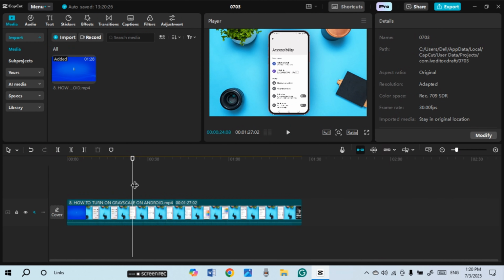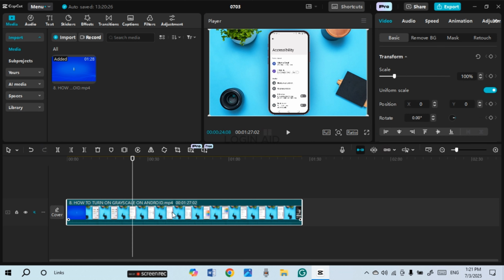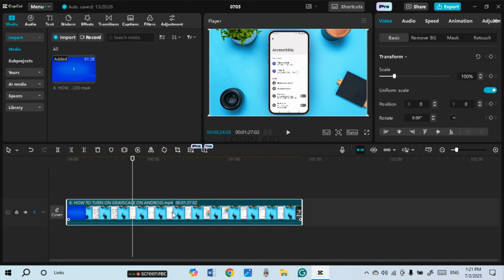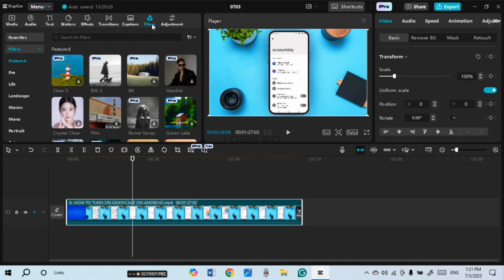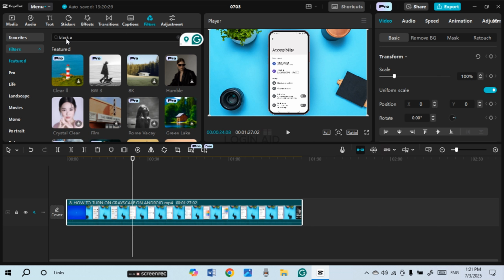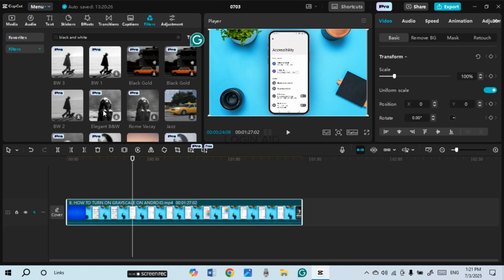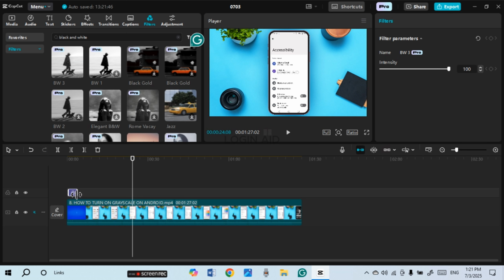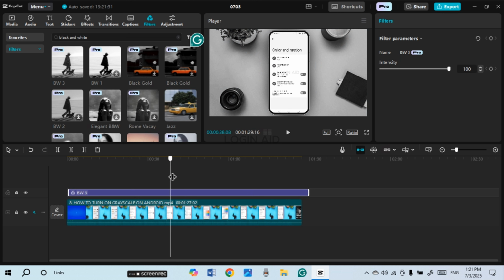How To Make Video Black And White In Capcut | Add Monochrome Effect To Your Videos Using Capcut 2025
Want to give your video a classic black and white aesthetic using CapCut? This easy-to-follow tutorial will walk you through each step to apply the grayscale or monochrome effect directly within the CapCut app. Whether you're editing a dramatic scene, creating a cinematic moment, or going for a minimalistic look, black and white can make your content feel timeless and powerful.